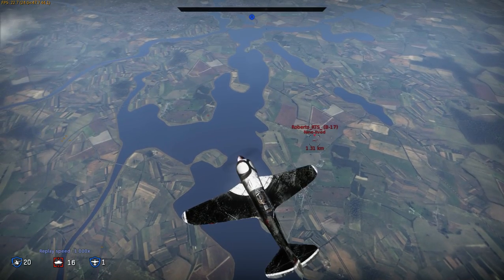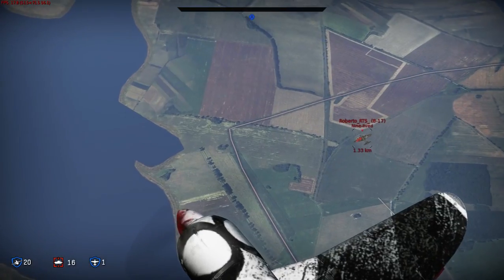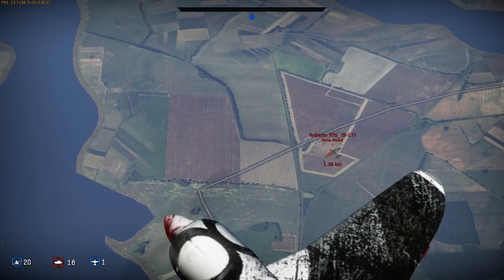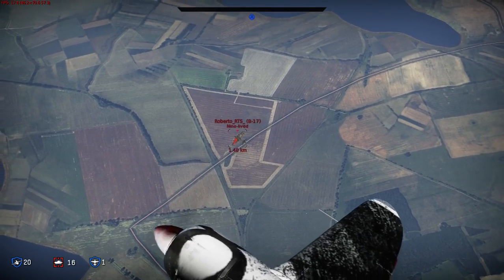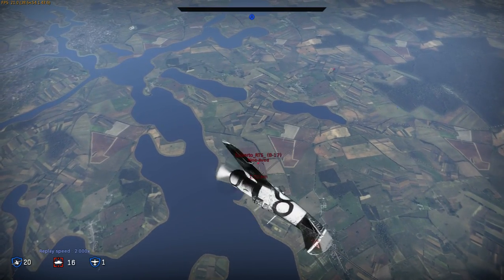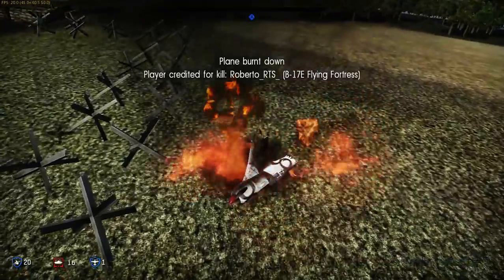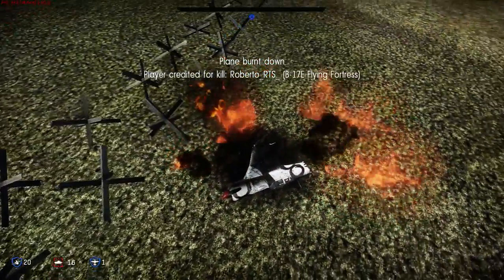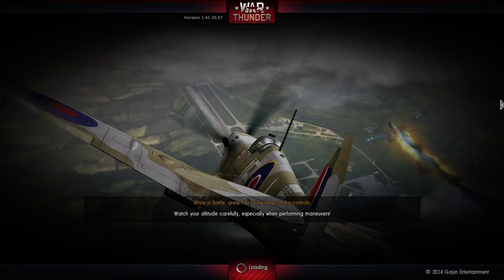War Thunder; La-7 vs B-17... yea...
you guessed it... honor.